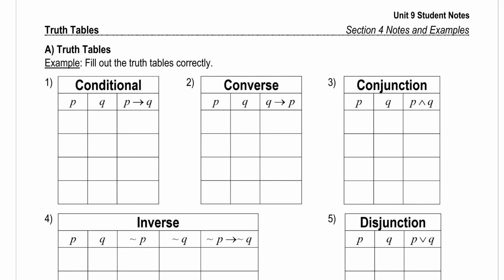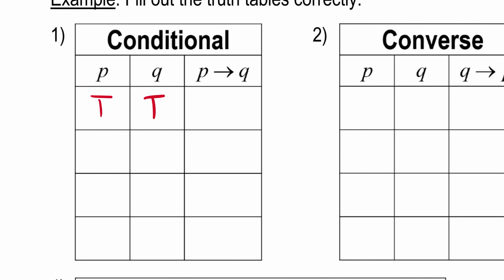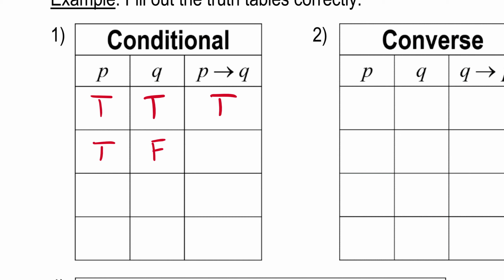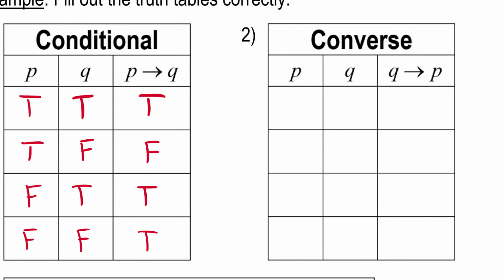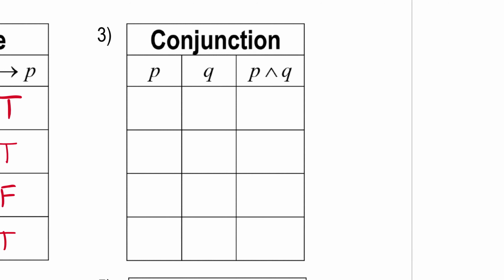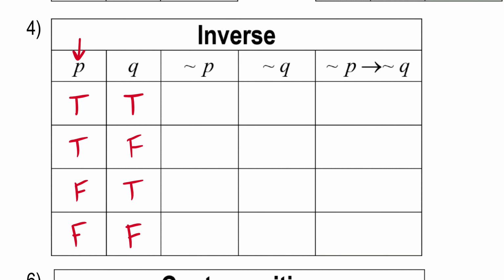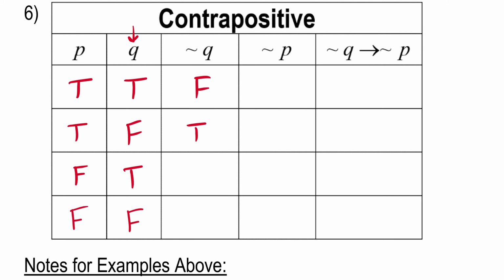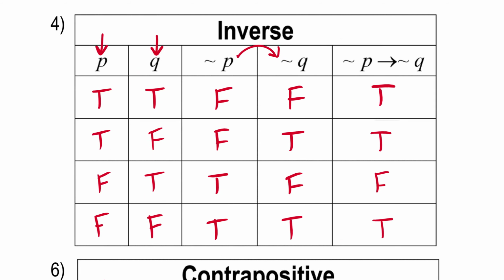Algebra 2 9.4 Lesson